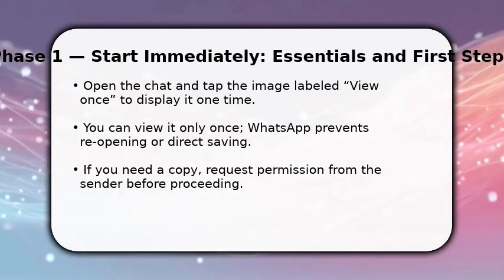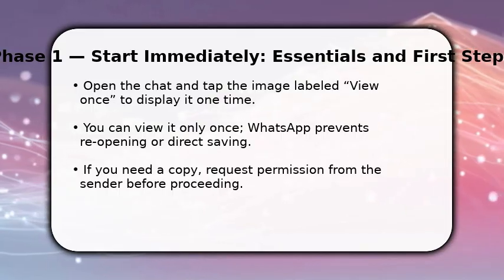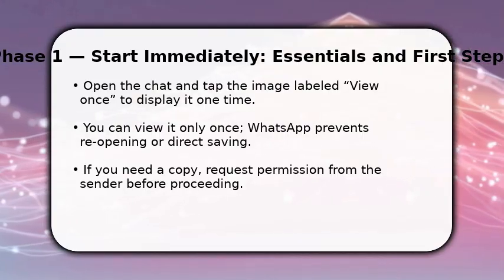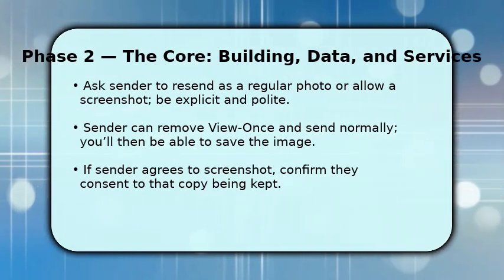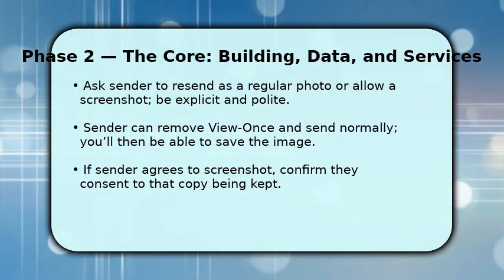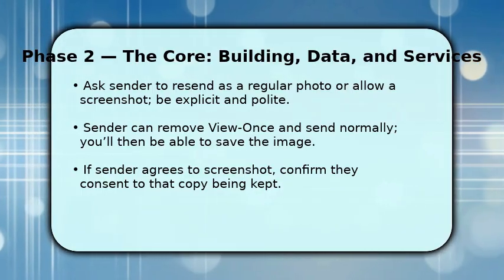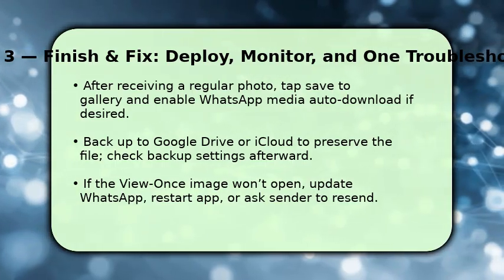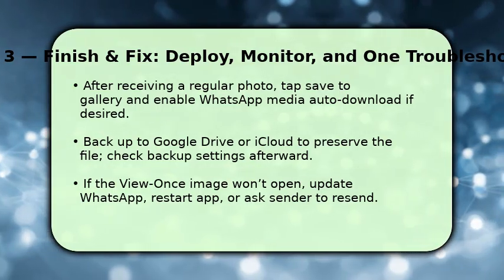How to Watch Whatsapp One Time Photo - Step by Step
How to Watch Whatsapp One Time Photo - Step by Step | 🔒 Surfshark VPN Deal — Stay private and secure. $1.99/mo + 3 Months Free ▸

Learn the quick and easy way to view a one-time photo on WhatsApp with our step-bymediate guide. Discover how to access your past messages, find that special snapshot you took once upon a time, and bring it back into focus without any hassle.